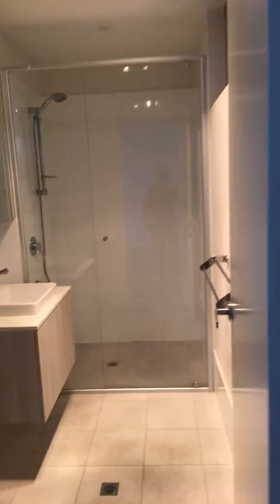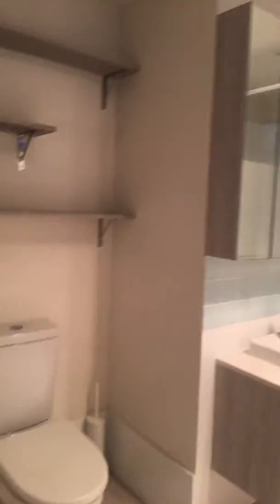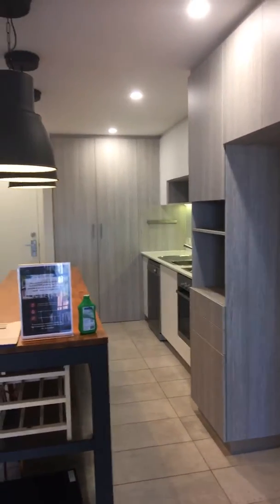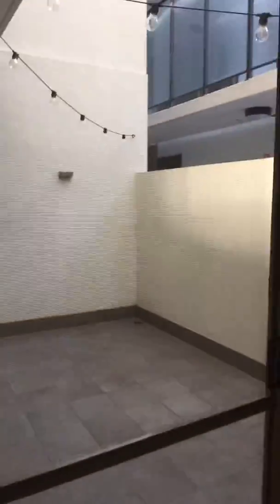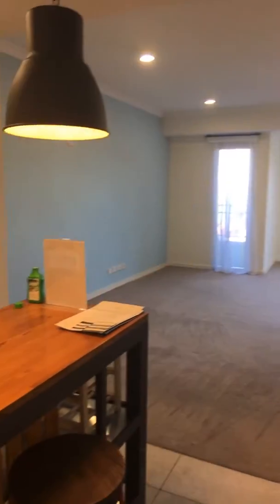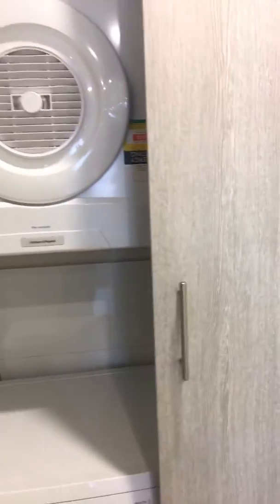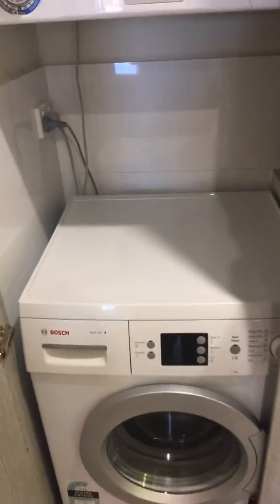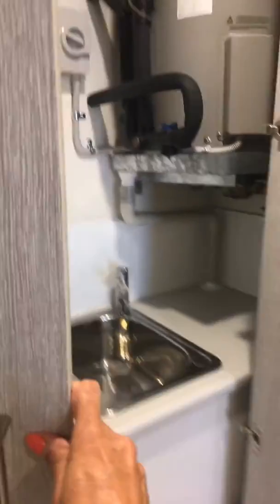2 April 2020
Unit 2/15 Leonard St Victoria Park